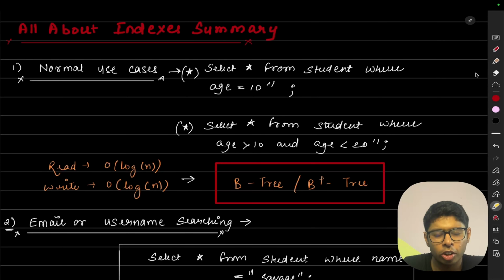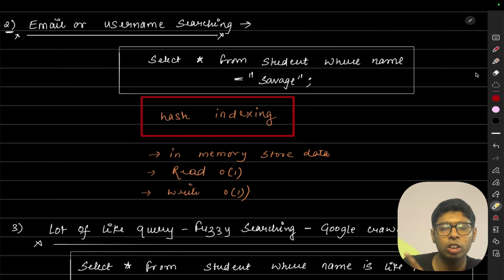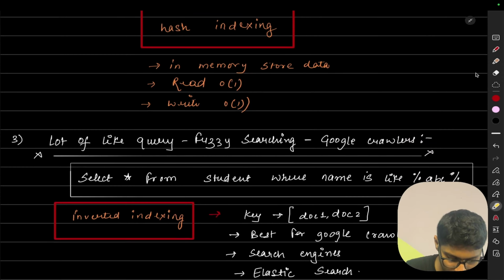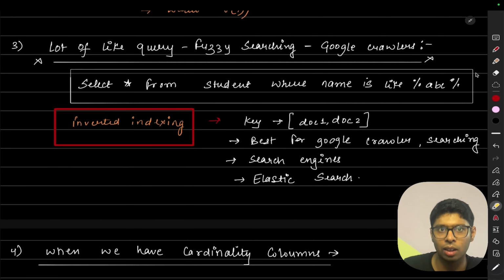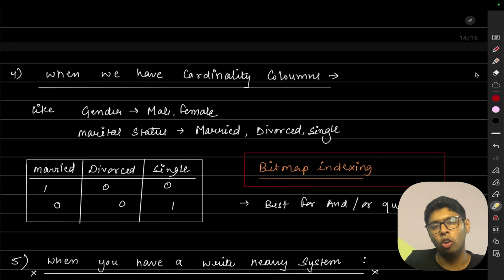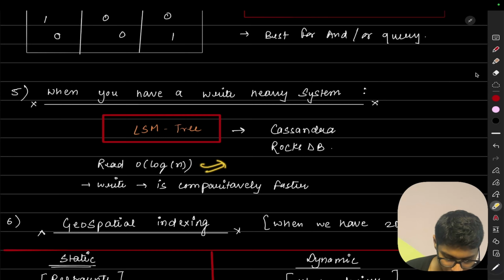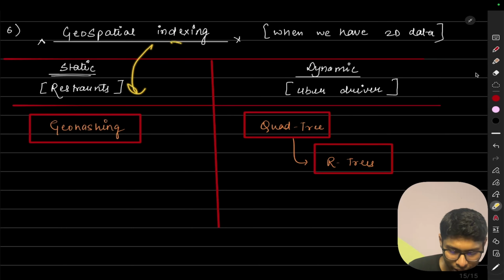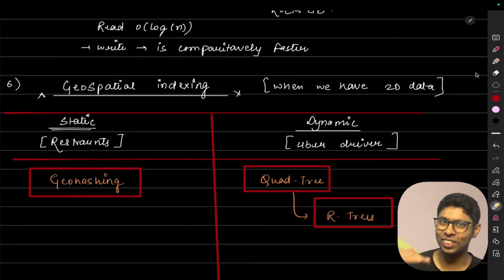Database Indexing Explained | Interview Guide (B-Tree, Hash, Inverted, Bitmap, Geo, LSM)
Are you preparing for system design or database interviews?
In this video, I explain all major indexing techniques with their real-world use cases — so you’ll know which index to use and when.

Topics Covered:

B-Tree Indexes → Best for general-purpose queries.
Hash Indexes → Super-fast lookups, ideal for equality checks.
Inverted Indexes → Powering Google crawlers & Elasticsearch.
Bitmap Indexes → Perfect for low-cardinality columns (used in Oracle).
Geospatial Indexes → Static data (Geohashing) & dynamic data (QuadTrees, R-Trees).
LSM Trees → Optimized for write-heavy systems.

By the end, you’ll understand how to choose the right index in interviews and real-world systems.

👉 Perfect for:

Database Interview Prep
System Design Learning
Software Engineers & Backend Developers